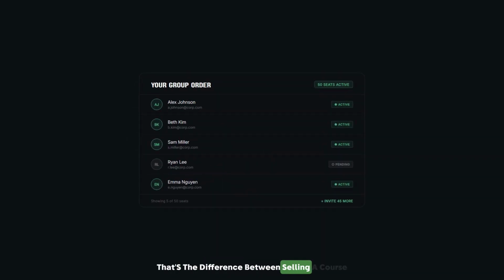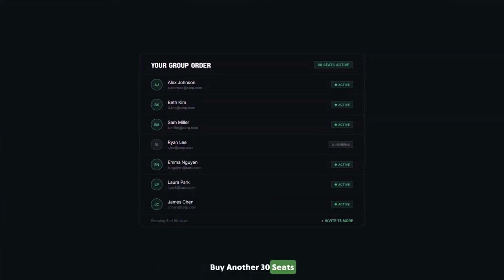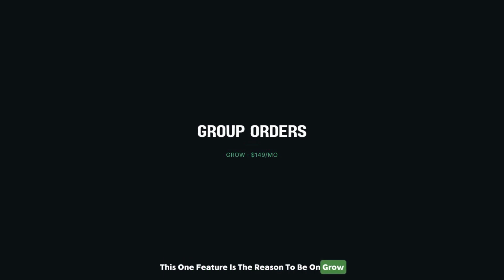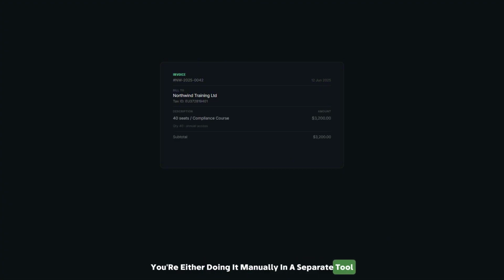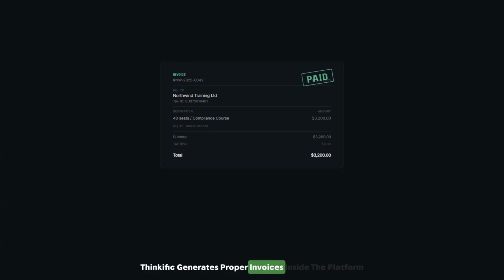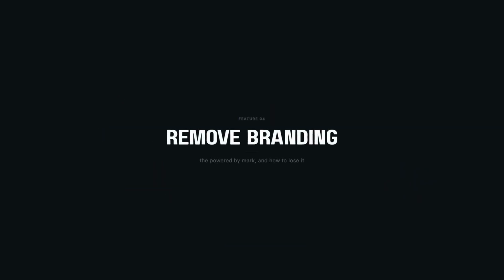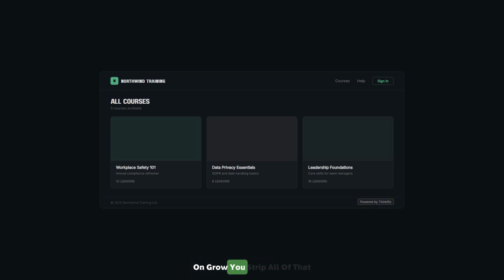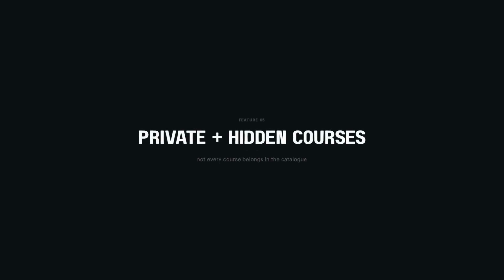Thinkific Features You're Not Using (For Business & Teams) 2026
If you sell training to companies, these five features are the difference between landing the contract and losing it. This is a breakdown of the Thinkific features that actually matter for B2B, corporate, and L&D training, and exactly which plan each one sits on, so you know what you're paying for.

Covered in this video:

0:00 intro
1:03 Group Orders (sell team seats in one transaction)
2:09 Invoicing (get paid on purchase orders, not just credit cards)
3:03 API and Webhooks (wire Thinkific into your HR and CRM)
4:08 Remove Branding (deliver training under your client's brand)
4:56 Private and Hidden Courses (client-specific, walled-off training)
6:09 Verdict